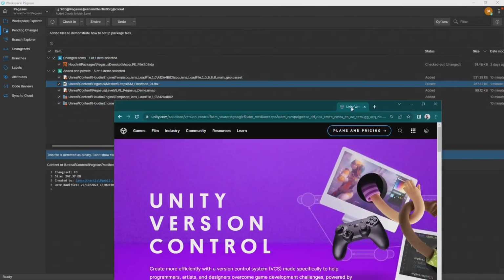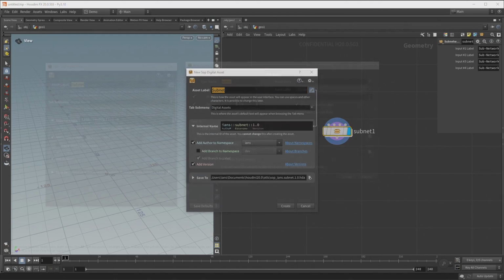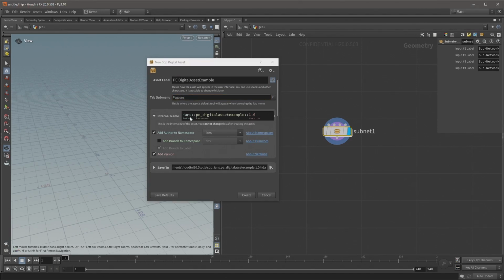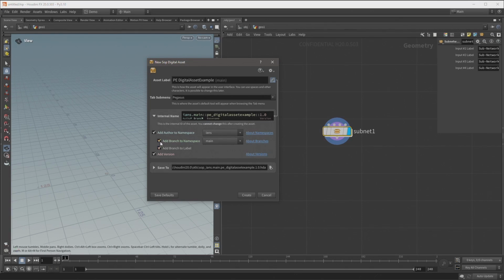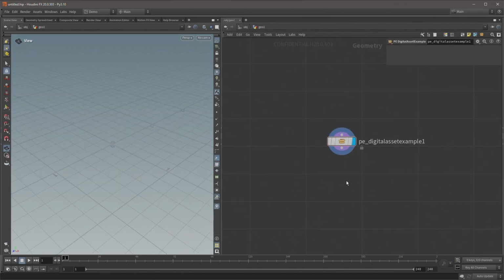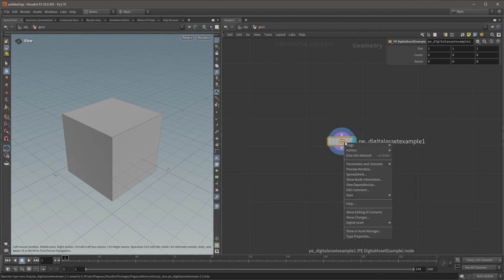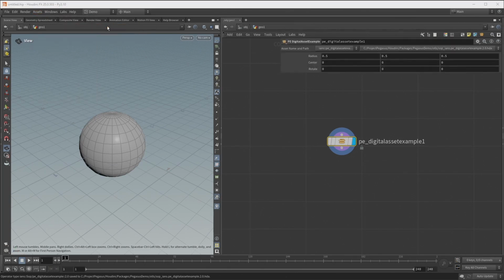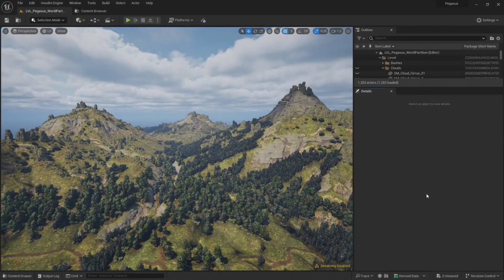Project Pegasus | Building a Collaborative Pipeline 3 | Version Control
Discover the importance of version control and how it was used in Project Pegasus. You’ll be introduced to version control software and how to version digital assets.